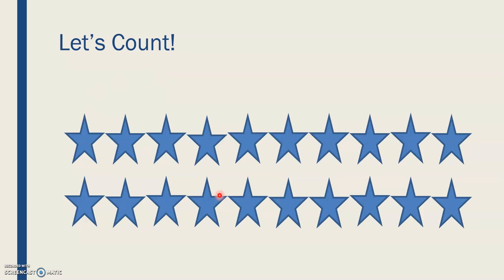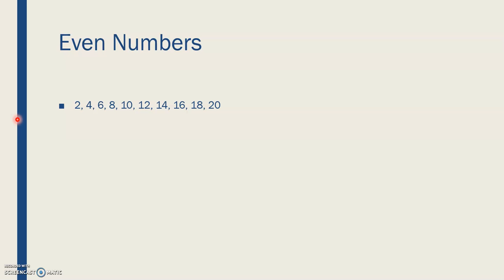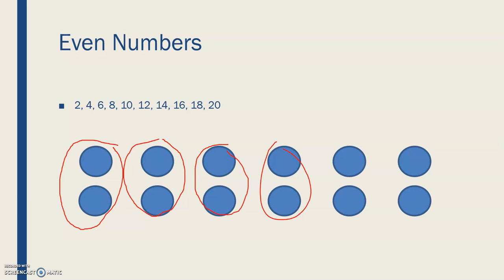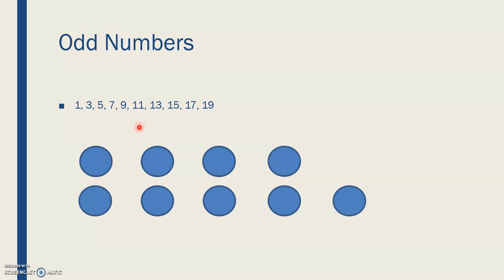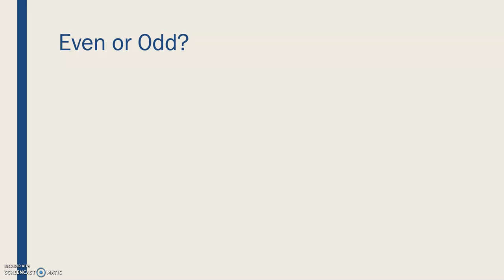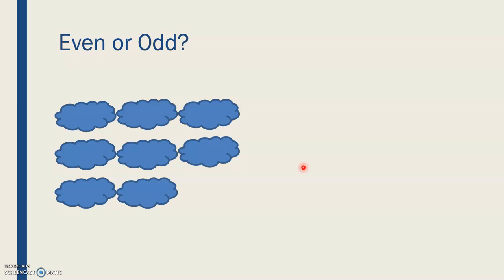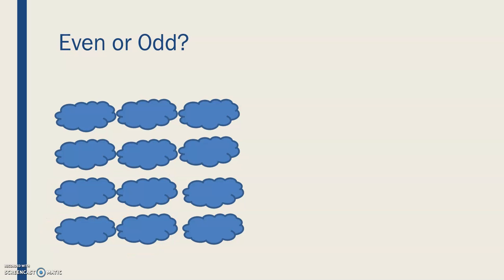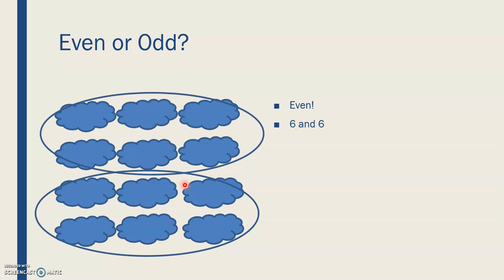Flipped Classroom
For INST Class